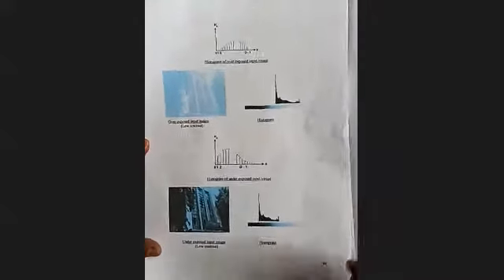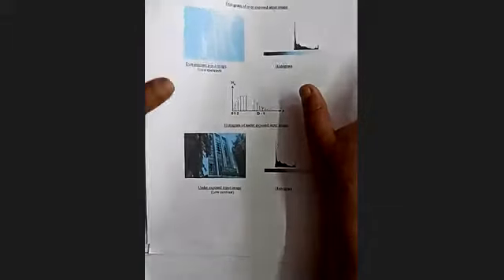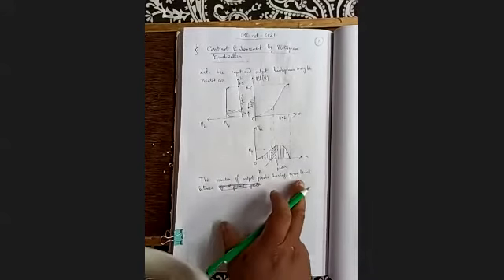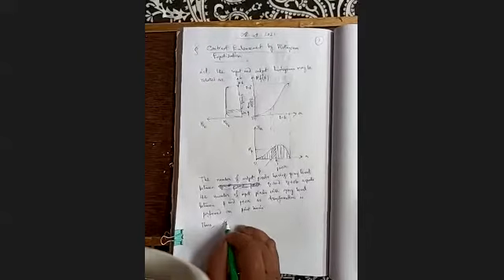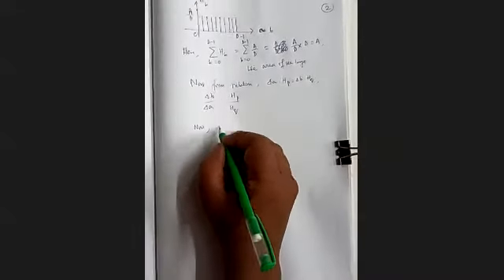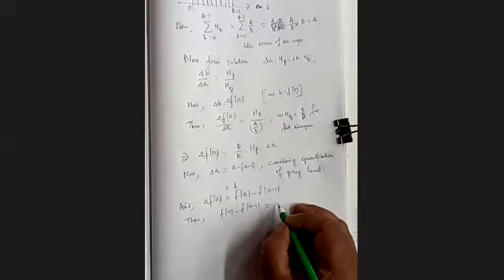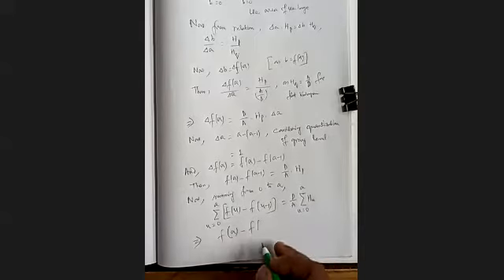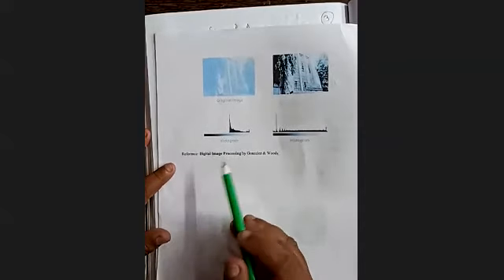BjB sir classes day 21